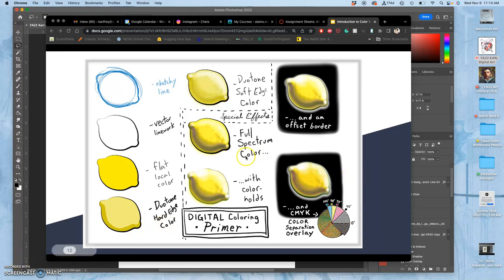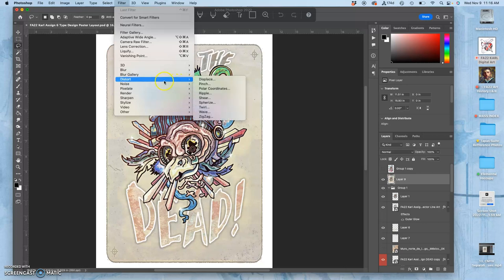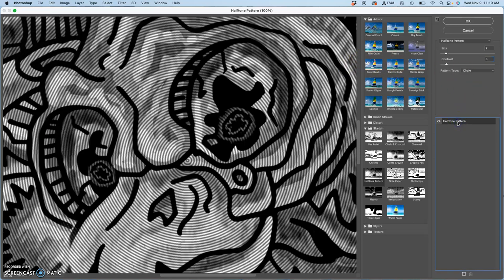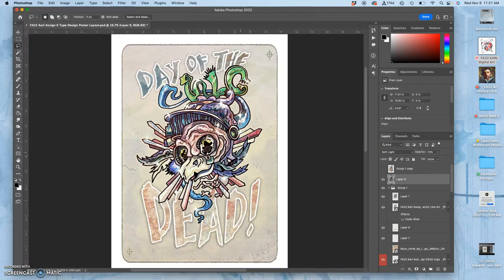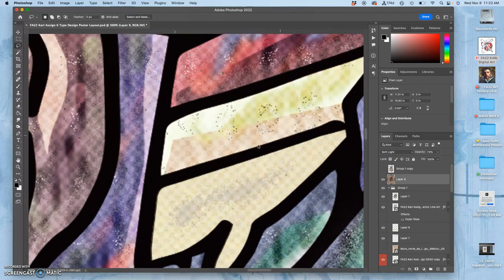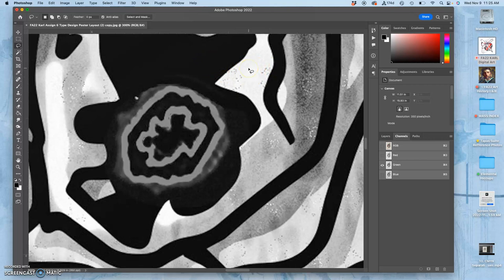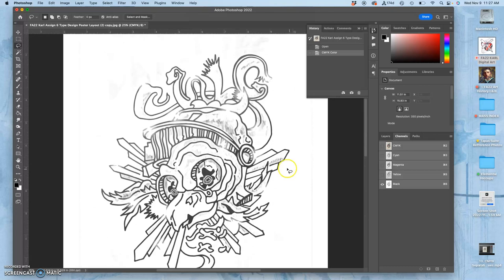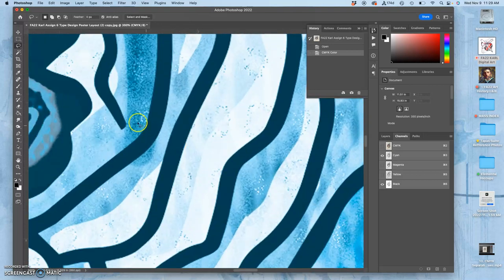11 Understanding RGB versus CMYK